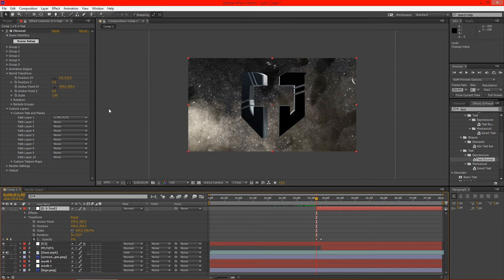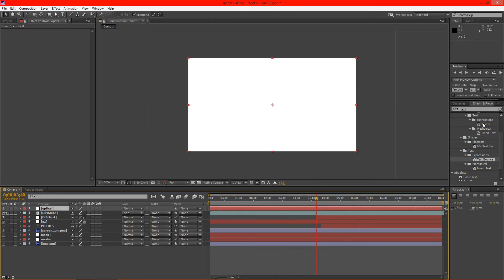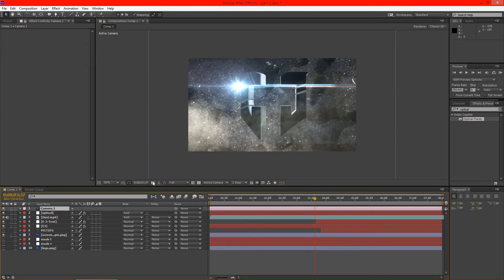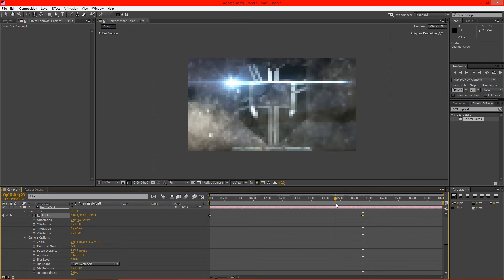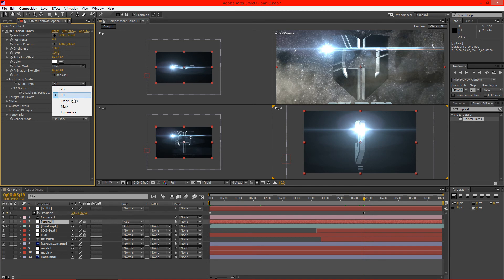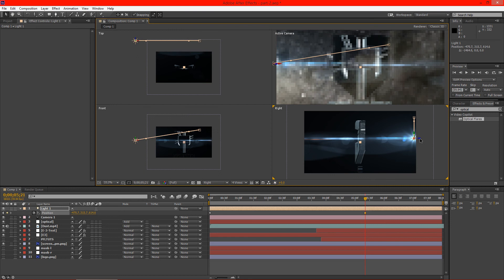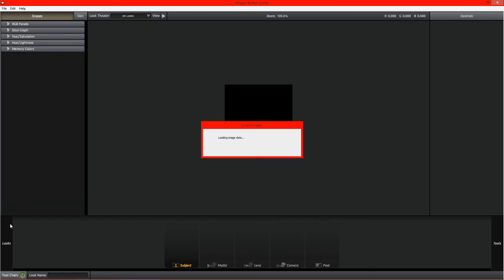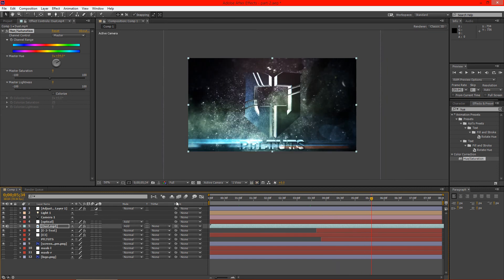Adobe After Effects: Element 3d Intro Tutorial with Optical Flares Part 3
Hey guys, This is a 4 part video tutorial on using After Effects and Element 3d, Optical Flares and some WITT to create a awesome template background you can download.